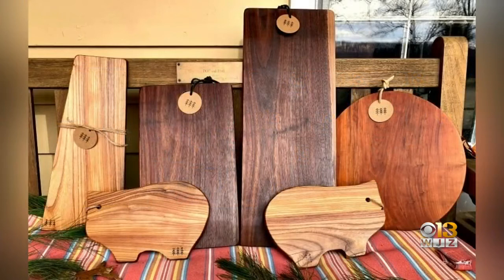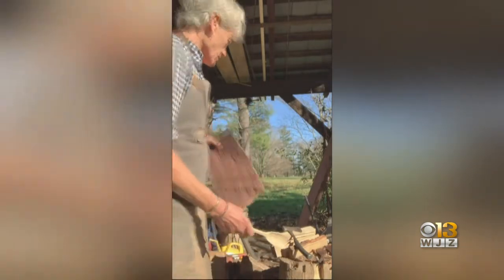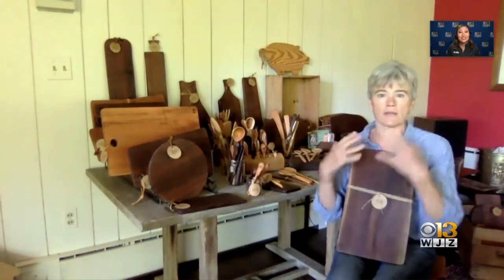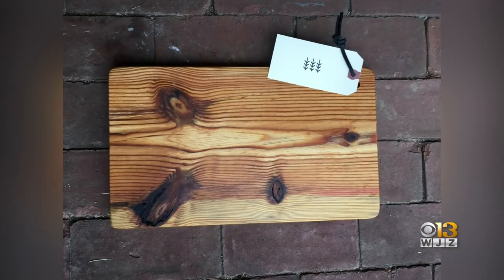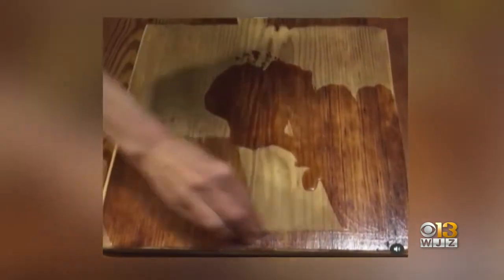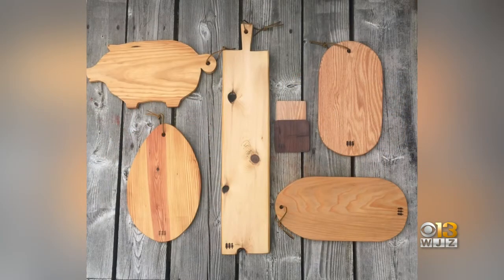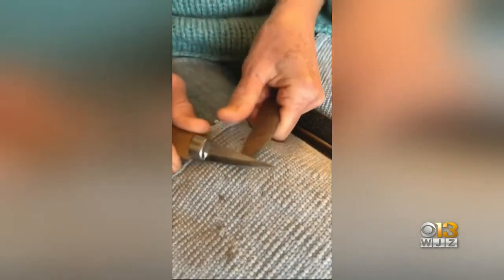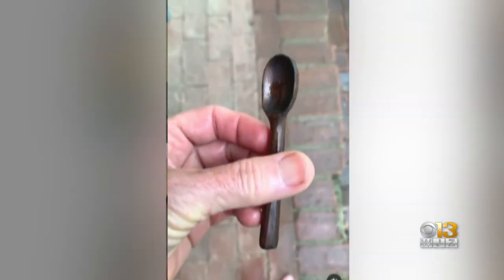Coffee With: 5 Cow Farm Boards